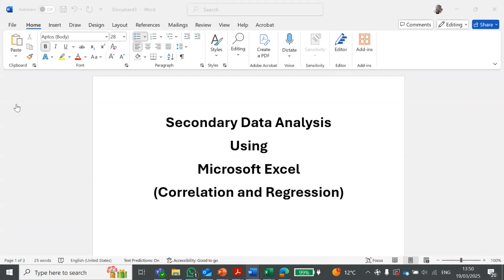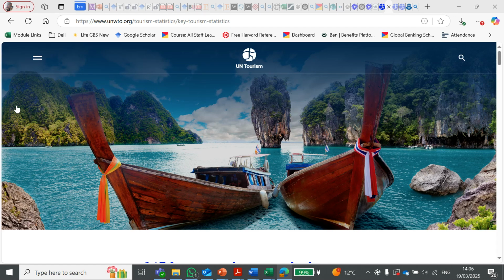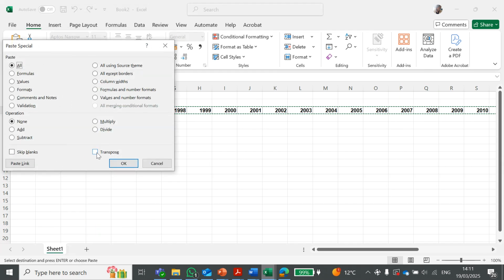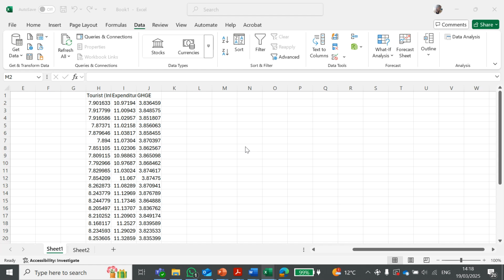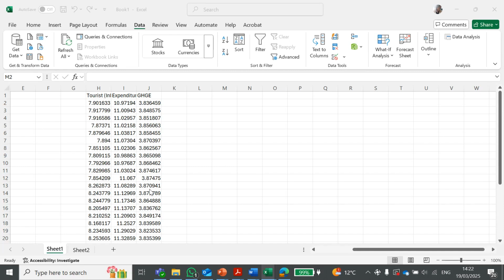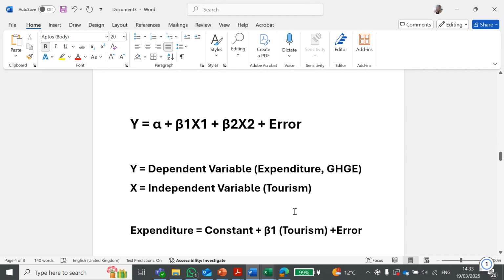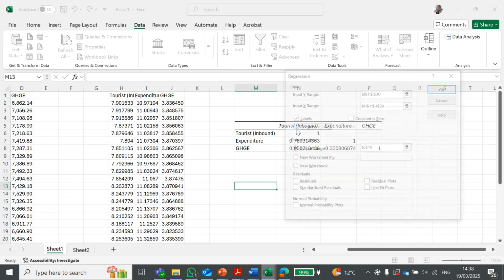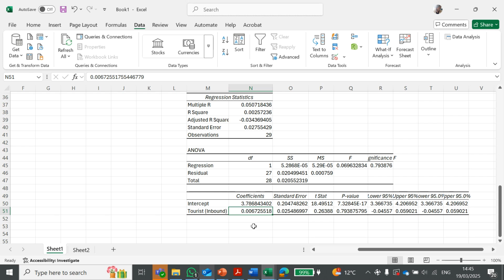Analyzing Secondary Data with Excel (correlation and Regression)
In this video, I walk you through the process of analyzing Secondary data using Microsoft Excel. I cover how to download and arrange data, focusing on key statistics like household income and greenhouse gas emissions. I also explain the importance of standardizing different data units and how to check correlations between tourism and expenditure. Please make sure to follow along and apply these techniques to your own data analysis projects.